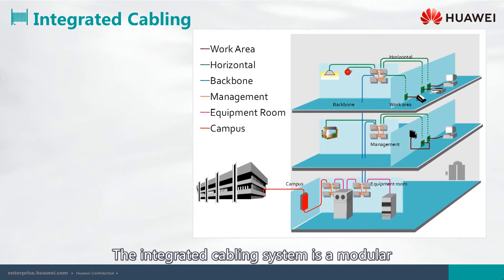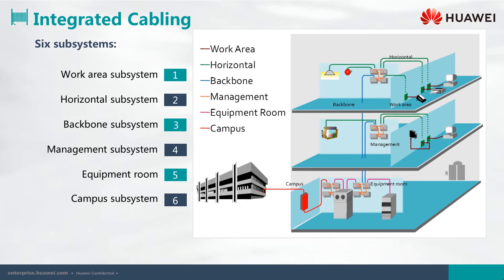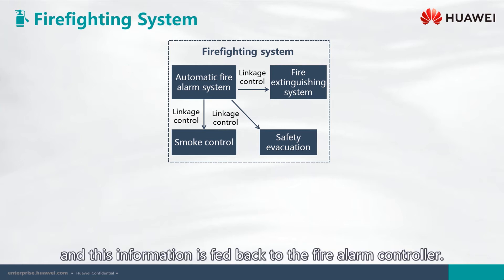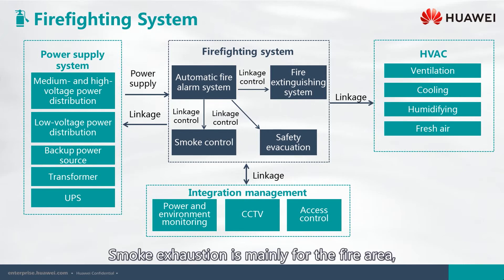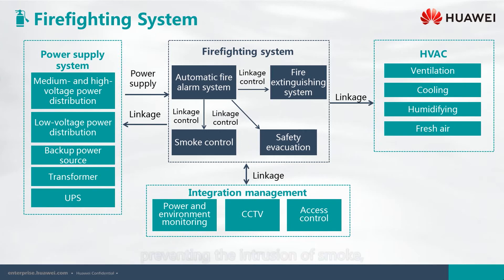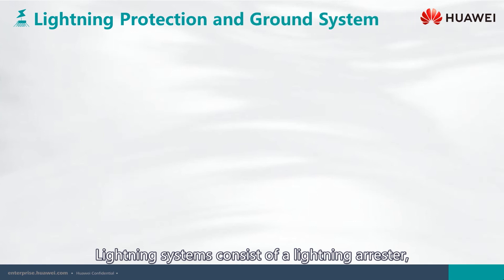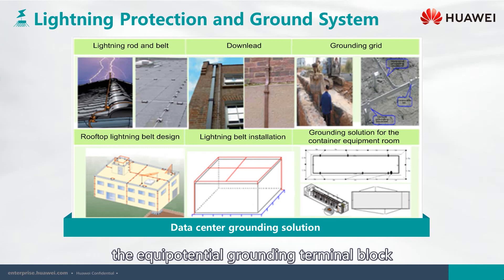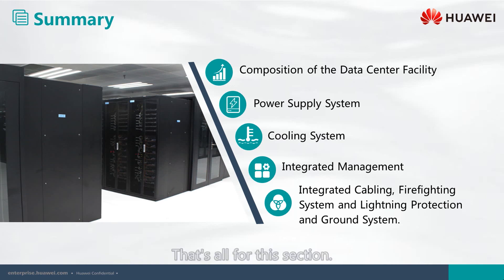6 HCIA Data Center Facility Course Full HD